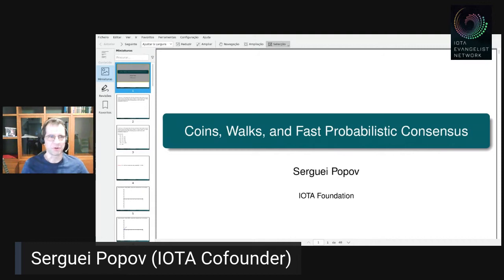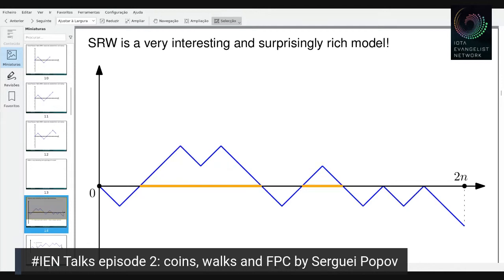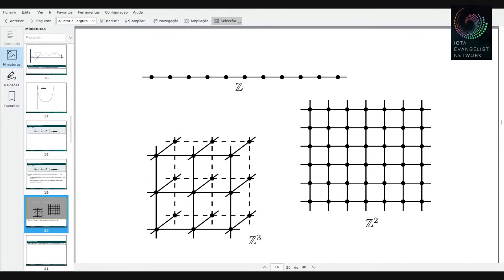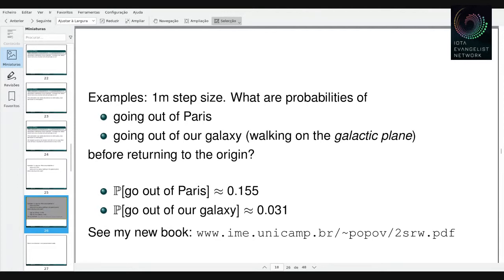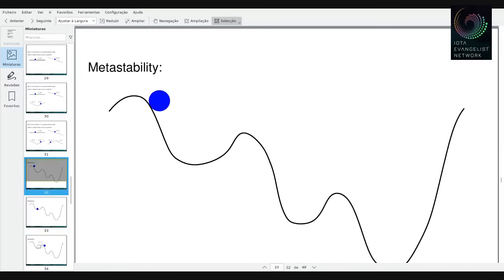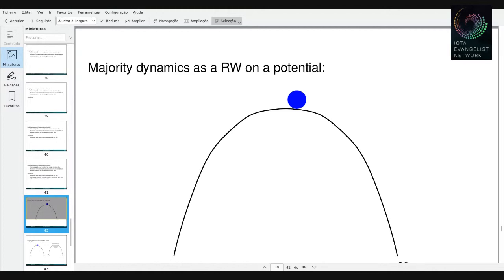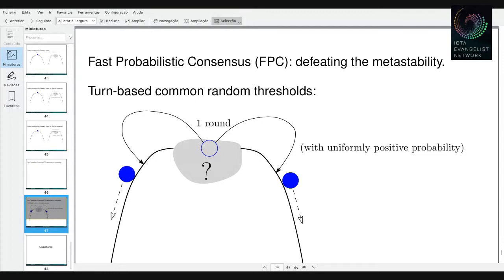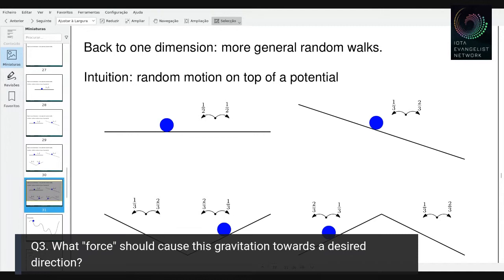2. IEN Talks: Coins, walks and FPC by Serguei Popov